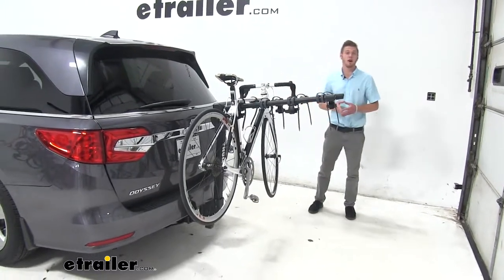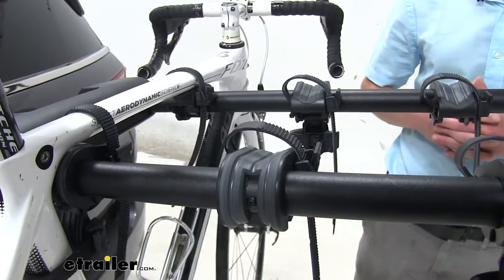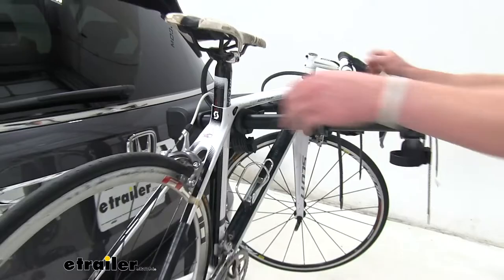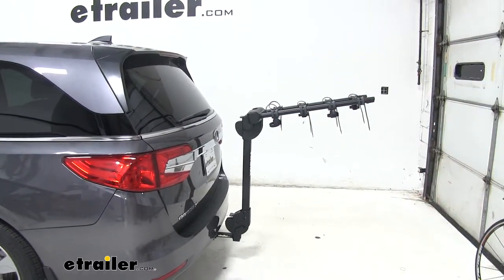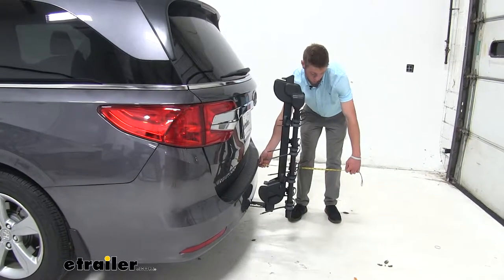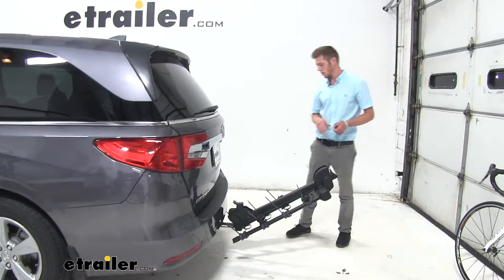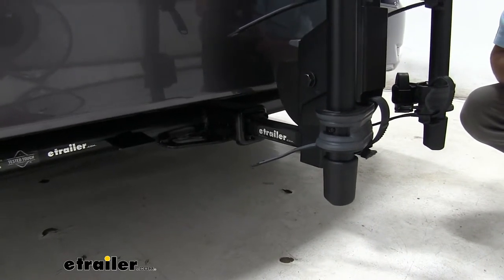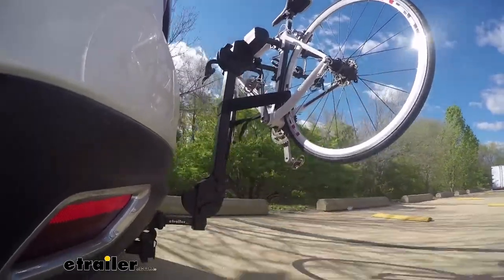etrailer | How Does the Thule Camber Bike Rack for 4 Bikes Fit on a 2019 Honda Odyssey?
Hi, I'm Adam with etrailer.com. Today we're going to be looking at the Thule Camber Hanging Style bike rack on our 2019 Honda Odyssey. This bike rack is going to have about three tie downs. There's going to be two on the top, and one anti-sway cradle on the bottom. As you can see, we have a very, very nice rubber textured finish to these hangers right here. Basically, these little grooves right here are going to be for your cables, to make sure you don't damage anything when you load your bike.Let's just go ahead and take this bike rack off.

I'm going to start with the anti-cradle. With this anti-cradle, down here, it limits the bike to bike and bike to car contact, so it protects your bikes as they're on, and obviously protects your vehicle. Let me just continue going through here. Just press down these little tabs, and the straps come right out. Then that's basically it.

All you got to do, is just grab your bike, and unload it.Now that I went through all that, we'll take some measurements. First, I always like to just put these back where they were. They just go in there, simple as that. Perfect. Let me get my tape measure and make some measurements for you.From bumper to the end of this bike rack, it's going to be about 42 inches.

Another cool feature about this bike rake, is it has the really cool tab on the top and bottom. This top one, just pull it up like this, and this whole thing goes all the way down. It limits your distance to about 12 inches. About a foot on the back of your vehicle. The lower little lever, down here, what it does it, you just pull it up just like before, and it actually tilts back, which on a lot of vehicles, you have clearance issues.

With this one, no issues at all. No issues.Another really cool feature about this bike rack is going to be the universality to different hitches. After you hear that little click, and it goes back up into place. Down here, like I was saying, it's very universal. We have an anti-rattle bolt that goes in there to prevent any sway or any type of rattling for your vehicle. Also, it has this sleeve on there which allows it go to go any two inch hitch receiver, then if you take the sleeve off, it actually can go on any inch and a quarter hitch receiver.Well guys, that's going to do it for our Thule Camber Hanging Style Bike Rack on our 2019 Honda Odyssey. Here on our test course, we'll start by going through the inaudible 00:03:17. This is going to show us the side to side action. This simulates turning corners or evasively maneuvering. Once we get to the alternating speed bumps, we'll see the twisting action. This will simulate hitting a curb or a pothole, or driving over uneven pavement. Once we get to the full speed bumps, we'll see the up and down action. This will be just like driving in and out of a parking lot, parking garage, or driveway.